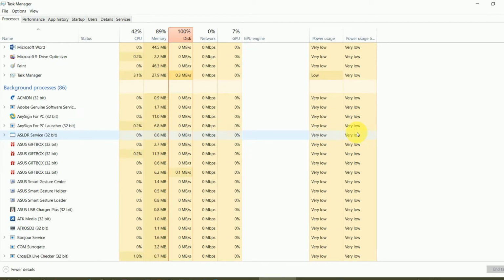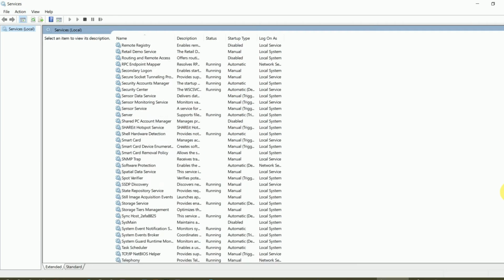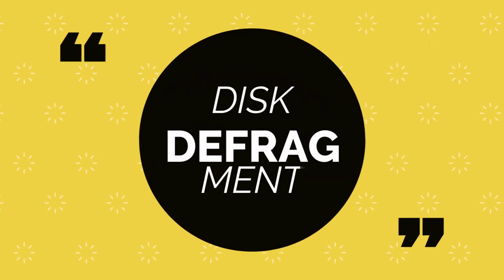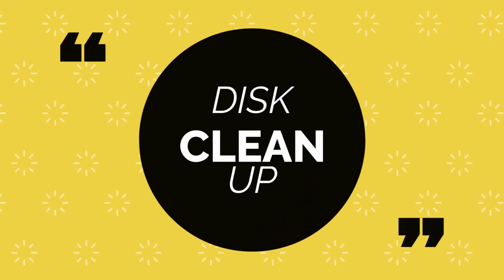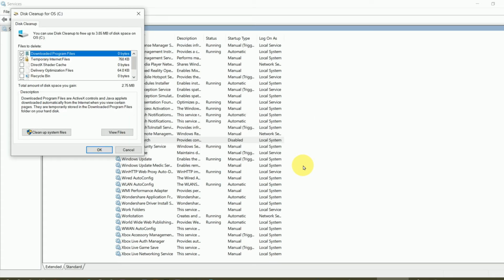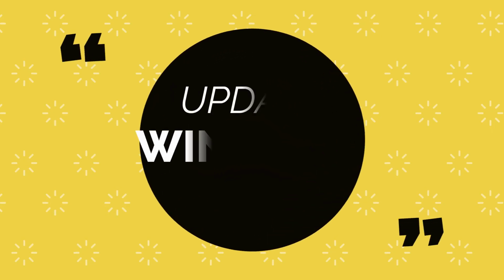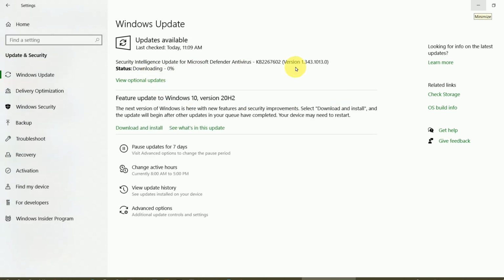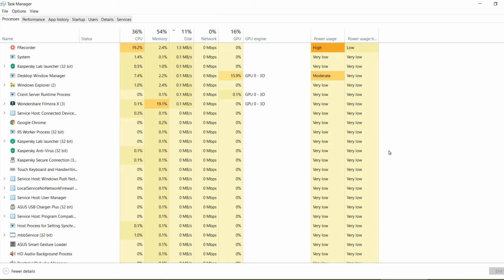How can I make my laptop faster Windows 10?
How can I make my laptop faster Windows 10? How can I speed up my laptop instantly?
Video Highlights :
How do I fix a slow laptop with Windows 10?
How can I make Windows 10 2021 faster?
What could be slowing down my laptop?
Why is Windows 10 suddenly so slow?
How do I optimize my computer for Windows 10?
How do I restore my PC speed?
How can I increase my system speed?
How do I clean up my computer to make it run faster?
How do I clean up my slow computer Windows 10?
Will factory resetting my computer make it faster?
Does Windows 10 automatically Disk Cleanup?

how to speed up laptop windows 10
how to make laptop faster windows 10
how to make your laptop faster windows 10
how to speed up computer windows 10
how to increase download speed windows 10
how to make your computer faster windows 10
how to make pc faster windows 10
how to make my laptop faster windows 10
how to speed up windows 7
100 percent disk usage
100 disk usage windows 10
100 percent disk usage windows 10
100 disk usage windows 10 fix
task manager 100 disk
100 disk usage fix
disk 100 percent windows 10
task manager disk 100 percent
windows 10 disk 100 percent problem
disk usage 100 percent